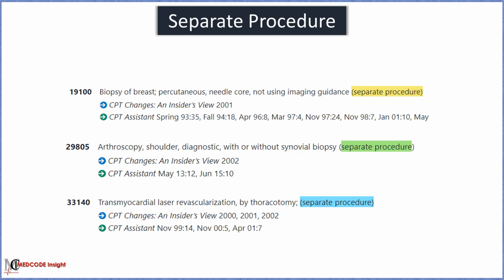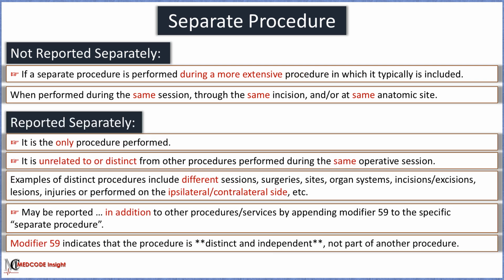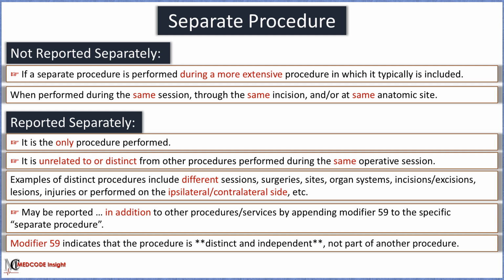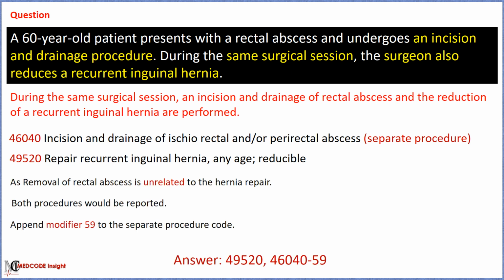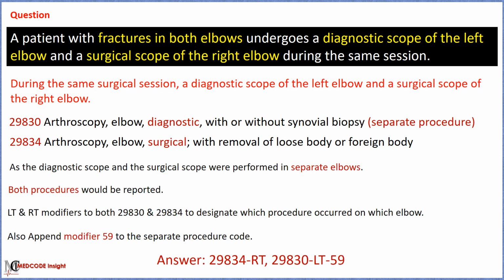CPT Separate Procedure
"In this video, we focus on **CPT Separate Procedures** for the CPC (Certified Professional Coder) exam. We’ll start by explaining what constitutes a ‘separate procedure’ and how to correctly identify and code them within the CPT guidelines. We’ll then walk through the specific coding rules that apply, including when and how these procedures should be reported. To help solidify your understanding, we’ll provide practice questions to test your knowledge and ensure you're ready for the exam. This video is perfect for CPC candidates looking to master the details of separate procedures and improve their exam performance.